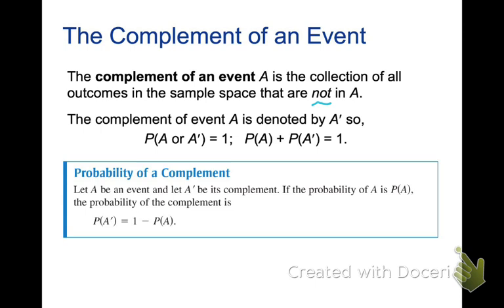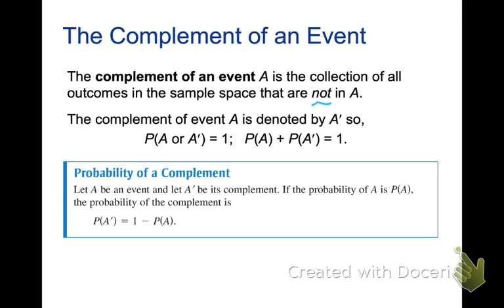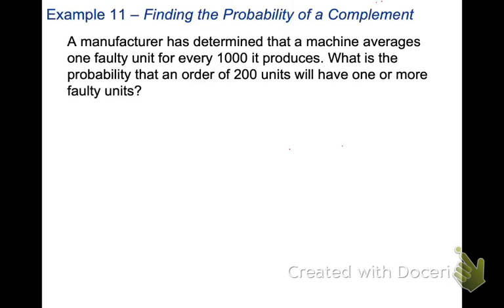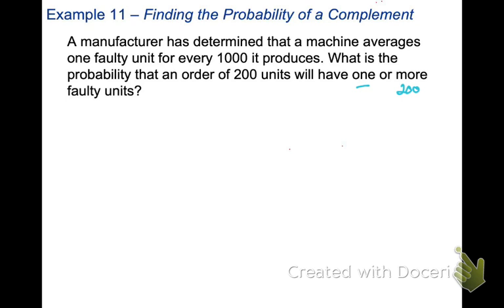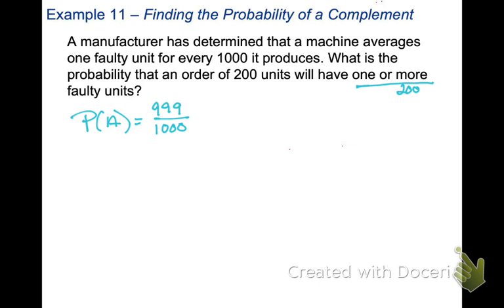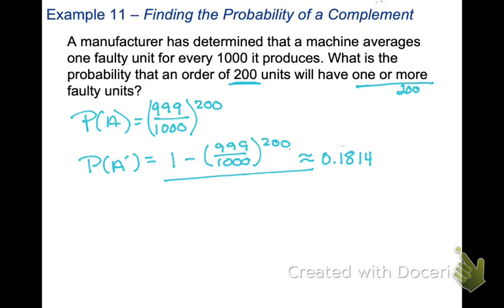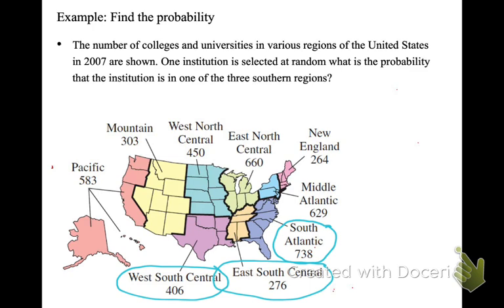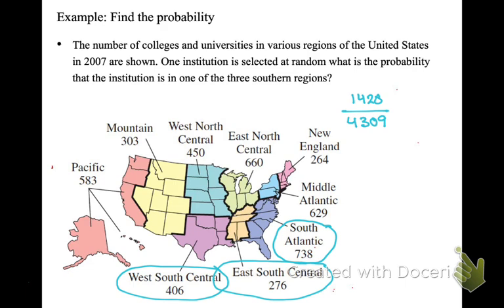PC 9.7 (1/16/2023)